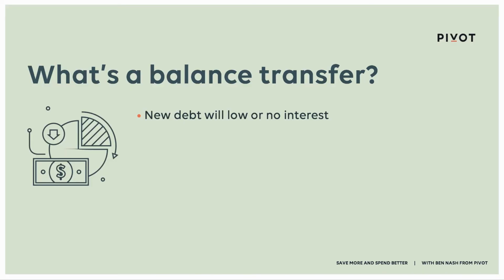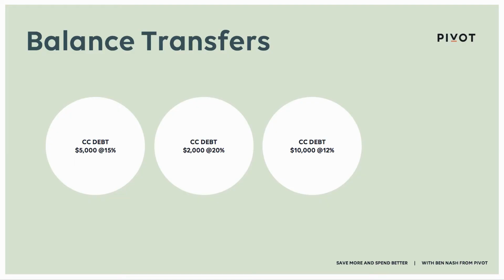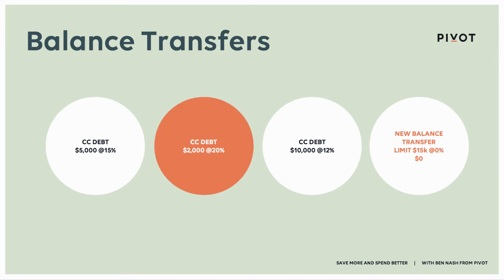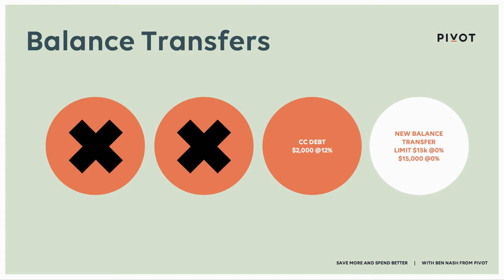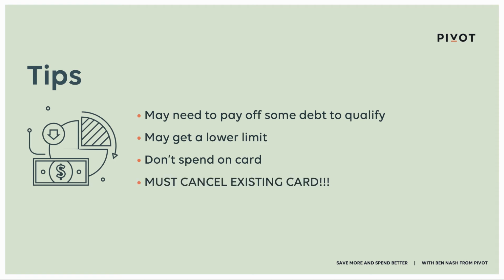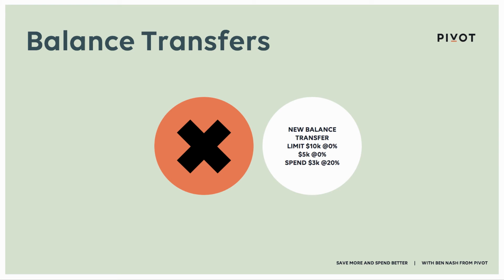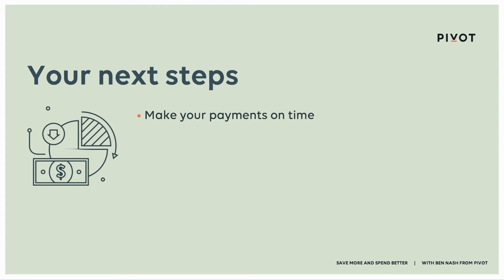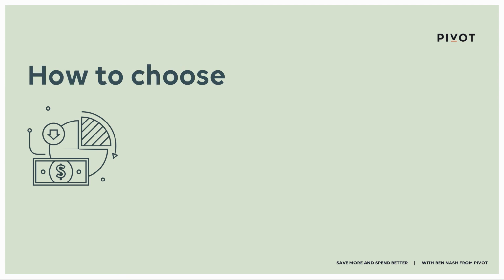How do credit card balance transfers work?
This video outlines how balance transfers can work for credit cards and personal loans to reduce the amount of interest you're paying and pay off your debt sooner.

Ben Nash is a Finance expert commentator, best-selling author, speaker, award-winning financial adviser, and founder of Pivot Wealth. Ben knows that money doesn’t solve problems, but it does give you options. He believes money success is about finding the perfect balance between living an epic lifestyle now while building financial freedom and security at the same time.

Pivot Wealth is a Sydney based money management and financial advice / financial planning company that helps people set up a clear pathway to take them from where they are today to exactly where they want to be.

To find out more about how we can help you, head